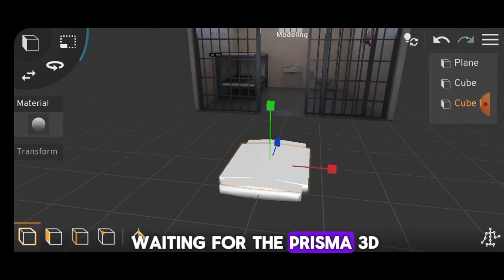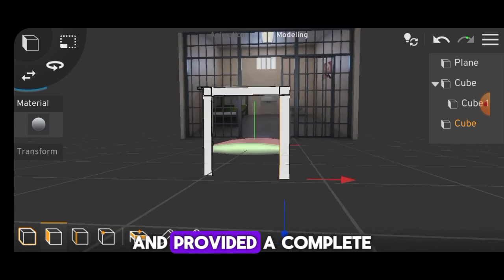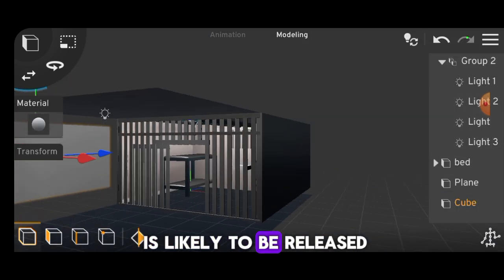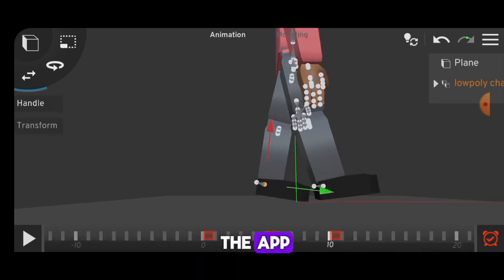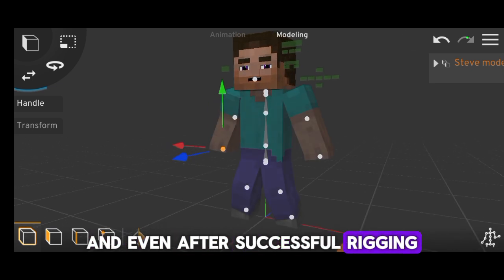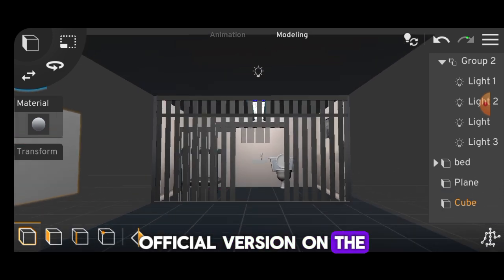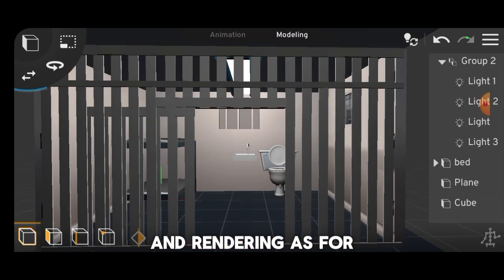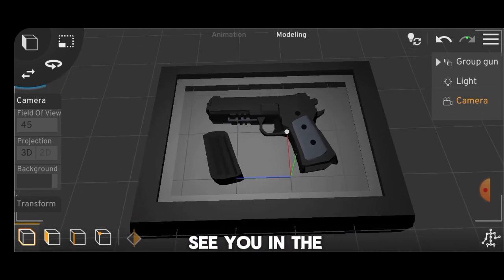Why Prisma3D v3.0 is not yet released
In this video, we take a closer look at Prisma3D's latest beta update and why the app's official release might be delayed. While the update brings some new features, it also introduces significant issues, especially with lighting and rendering, which have worsened compared to the current official version on the Play Store. We also dive into the challenges with IK rigging and why many users stick to FK rigging due to its complexity.

With so much left to fix, the release date hasn’t been announced yet, but I believe it could be delayed until early next year.

Prisma3d 3.0
Prisma3d tutorial
Blender
Minecraft
Reconn4d
Maya